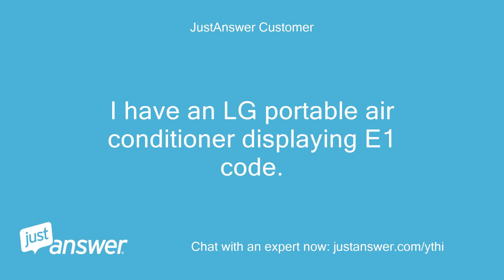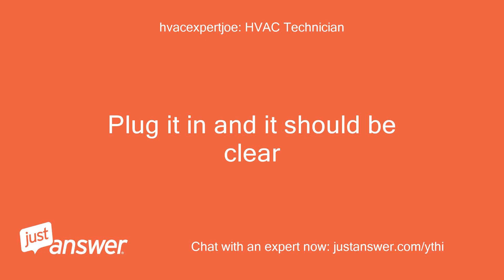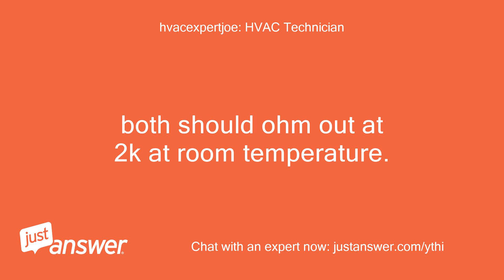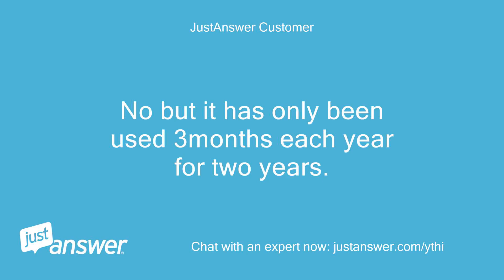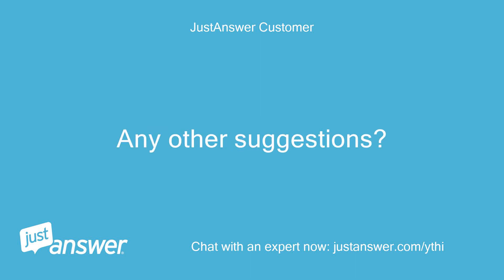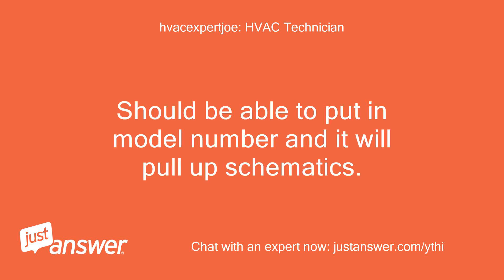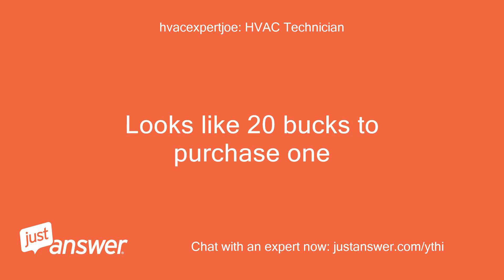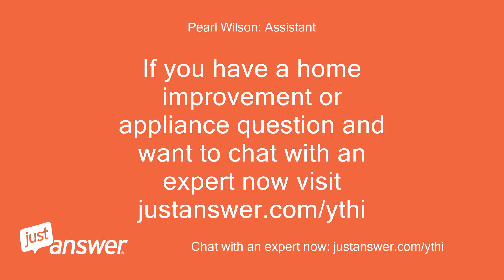LG portable air conditioner displaying error code E1. Help!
JustAnswer Customer: I have an LG portable air conditioner displaying E1 code.
JustAnswer Customer: How do I reset the sensor?
hvacexpertjoe: HVAC Technician: Hello and welcome to JustAnswer!
JustAnswer Customer: Has the filter been cleaned in this unit?
JustAnswer Customer: Yes that was the original problem I believe for the E1 code
hvacexpertjoe: HVAC Technician: Ok, it appears that the unit needs to be unplugged for three minutes to reset this code.
JustAnswer Customer: Ok unplugged
hvacexpertjoe: HVAC Technician: I will wait to make sure it clears
JustAnswer Customer: All clear.
hvacexpertjoe: HVAC Technician: Plug it in and it should be clear
JustAnswer Customer: Plugged in still says E1
hvacexpertjoe: HVAC Technician: Ok, please wait while I investigate further
JustAnswer Customer: JACUSTOMER :
JustAnswer Customer: Should I unplug it again?
hvacexpertjoe: HVAC Technician: No just hang tight.
hvacexpertjoe: HVAC Technician: What is the serial number?
JustAnswer Customer: 011TAUL05134
hvacexpertjoe: HVAC Technician: Ok.
hvacexpertjoe: HVAC Technician: This unit has 2 sensors.
hvacexpertjoe: HVAC Technician: A  pipe sensor and room sensor.
hvacexpertjoe: HVAC Technician: both should ohm out at 2k at room temperature.
hvacexpertjoe: HVAC Technician: One of them is either open or shorted.
hvacexpertjoe: HVAC Technician: This could also be caused by a bad connection at the board.
hvacexpertjoe: HVAC Technician: It may be as simple as opening the unit after unplugging it and reconnecting these two sensors.
hvacexpertjoe: HVAC Technician: If this does not work, one of these sensors needs to be replaced.
hvacexpertjoe: HVAC Technician: This is a 2010 model and it has a 1 year parts and labor warranty from the purchase date.
hvacexpertjoe: HVAC Technician: 5 year compressor warranty.
hvacexpertjoe: HVAC Technician: Was this unit purchased within the past year?
JustAnswer Customer: No but it has only been used 3months each year for two years.
JustAnswer Customer: Only to supplement for summer.
JustAnswer Customer: How much do the sensors cost or is the replacement cost less?
hvacexpertjoe: HVAC Technician: I doubt the sensor went bad then.
hvacexpertjoe: HVAC Technician: I would dissassemble the unit and look for the main circuit board.
hvacexpertjoe: HVAC Technician: It will have two connections per sensor.
hvacexpertjoe: HVAC Technician: pull the sensor leads off and check for corrosin and then reattach.
hvacexpertjoe: HVAC Technician: This may solve your problem.
JustAnswer Customer: Ok will check out the circuit board.
JustAnswer Customer: Any other suggestions?
hvacexpertjoe: HVAC Technician: let me see if I can find where to purchase those sensors
JustAnswer Customer: Ok any schematic available for board.
JustAnswer Customer: I am a novice
hvacexpertjoe: HVAC Technician: No.
hvacexpertjoe: HVAC Technician: But the the temp sensor should be a very set of thin wires glued together then separated close to the board where they connect.
hvacexpertjoe: HVAC Technician: Looks like they call the temp sensors a thermistor
JustAnswer Customer: Place to purchase or sensor # to replace
hvacexpertjoe: HVAC Technician: parts.sears.com.
hvacexpertjoe: HVAC Technician: Should be able to put in model number and it will pull up schematics.
hvacexpertjoe: HVAC Technician: part
hvacexpertjoe: HVAC Technician: Looks like 20 bucks to purchase one
hvacexpertjoe: HVAC Technician: http:/ viewparts&documentCompId=F1202020&diagramPageId=00001&blt=&prst=&shdMod=
JustAnswer Customer: Awesome.
JustAnswer Customer: Kll it or cure it.
JustAnswer Customer: Looks like i'll try the replacement if necessary before dumping the unit.
JustAnswer Customer: It's like new and would rather fix it.
hvacexpertjoe: HVAC Technician: Great!
hvacexpertjoe: HVAC Technician: Good luck and I hope you get it running again!
JustAnswer Customer: Thanks for you help